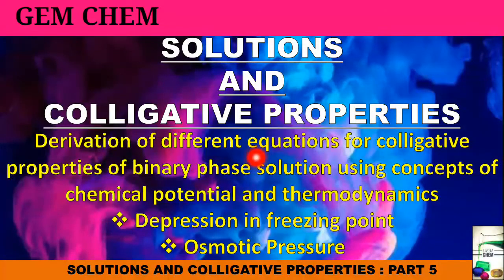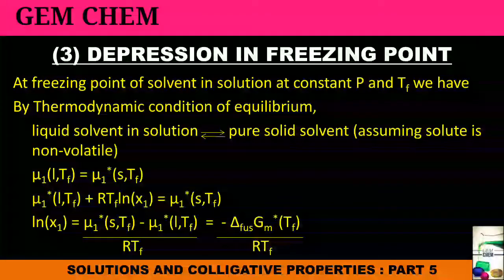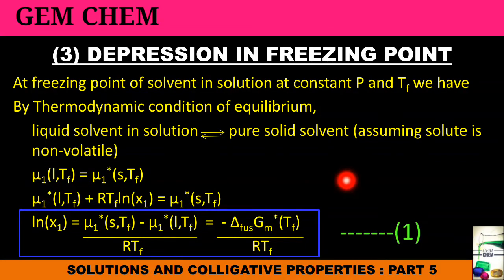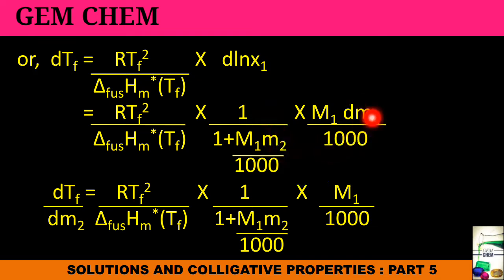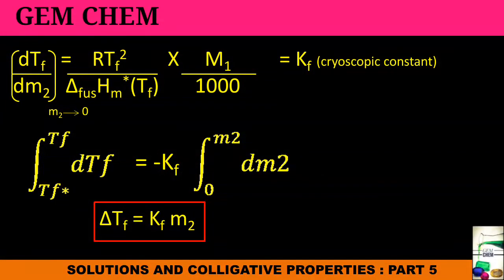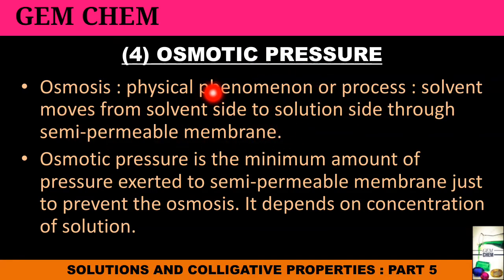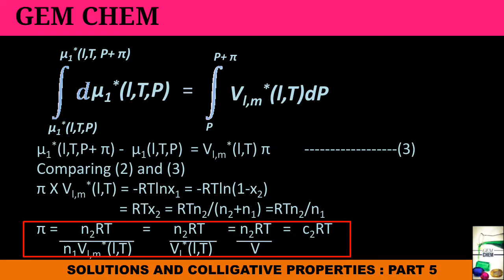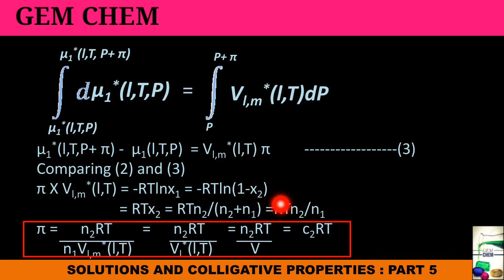BSc2ndyear|Colligative properties|Part 5| Depression in freezing point| Osmotic pressure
@GEM CHEM
☆ Easy derivation of colligative properties is shown.
☆ Background knowledge of thermodynamics and chemical potential is essential.